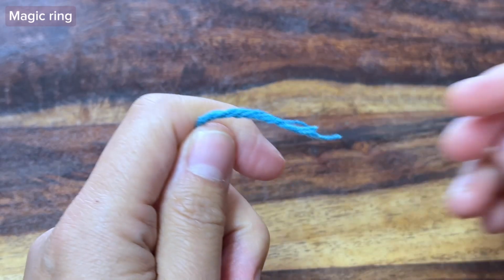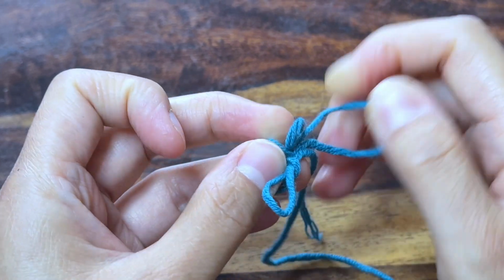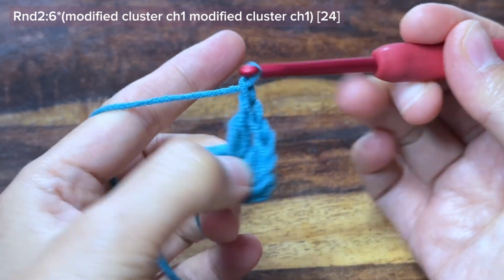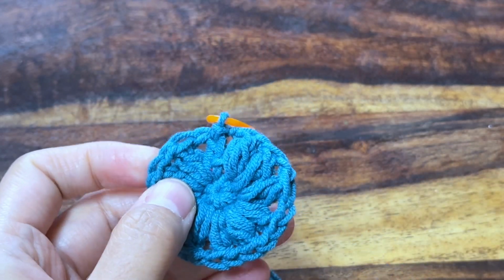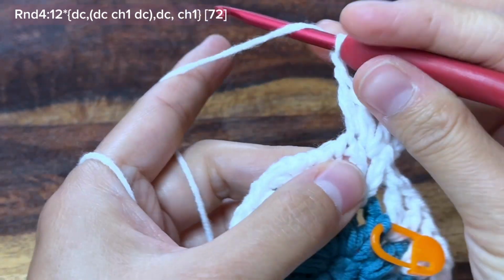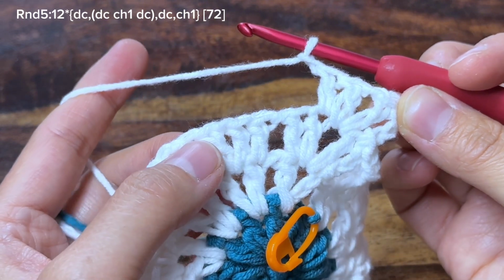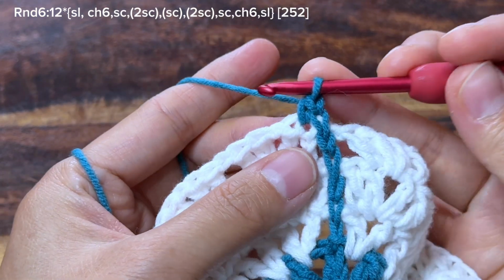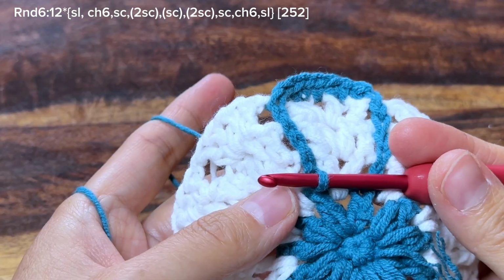crochet coaster pattern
How to crochet a simple coaster

𑁍𖥧֍ 𓃰 ֍𖥧𑁍

Abbreviations for Basic Crochet Stitches (US)

sc: single crochet
sl / sl st : slip stitch
hdc: half double crochet
dc: double crochet
tr/tc:  treble crochet
dtc: double treble crochet
trtr: triple treble crochet
ch-sp: chain space
tch: turning chain
rep: repeat
inc: increase
dec: decrease
sk: skip
cl: cluster
ps: puff stitch
qtr: Quadruple Treble Crochet
qc: Quadruple Crochet
FP: front post
BP: back post
flo: front loops only
blo: back loops only
() you need to work a group of stitches all in the same stitch or chain space
* Repeat continuously from here
[ ] number of stitches in a round or row
Usually, ch1 does not count as a stitch but ch2 ch3  count as a stitch

↼ Crochet hook I used in this video: 3.75mm
𖡎

Chapters
0:00 Intro
00:18 double magic ring
00:51 rnd1
02:37 rnd2
05:46 rnd3
06:56 rnd4
08:58 rnd5
10:33 rnd6

✎◍ ◍ ꕥ ➵ ♡